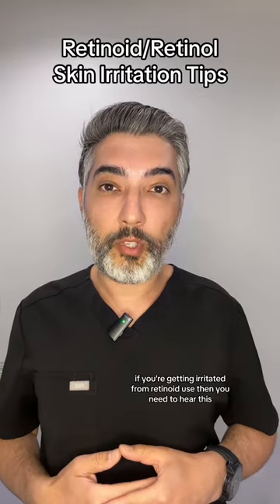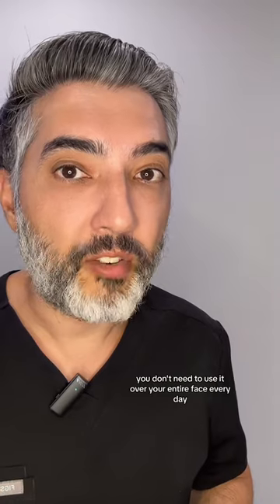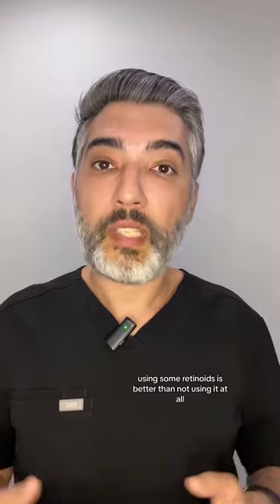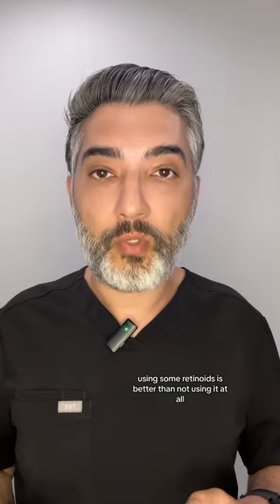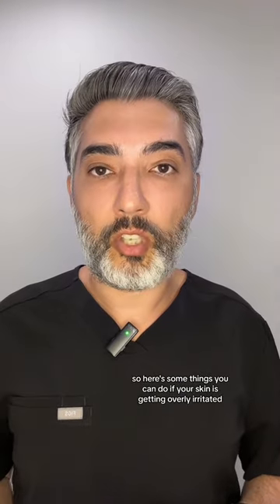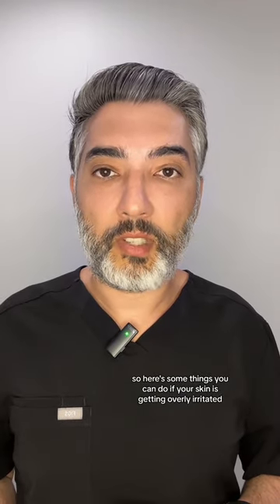Feeling the Burn? How to Calm Retinoid/Retinol Irritation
Retinoids/Retinol is a powerful skincare ingredient, but it can also be harsh on your skin. If you're experiencing irritation or dryness, don't give up! Here are some tips to help you soothe your skin and keep using this amazing ingredient. 🧊